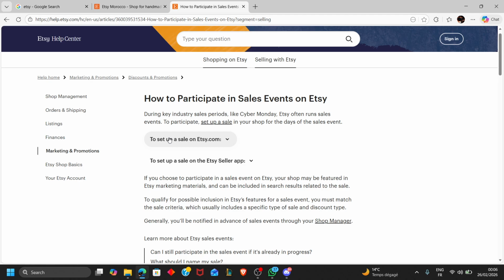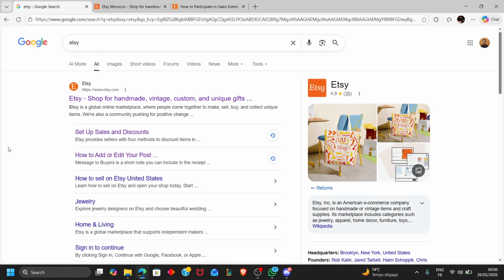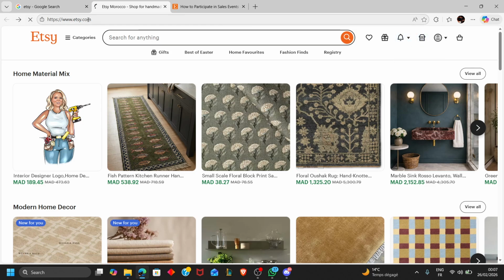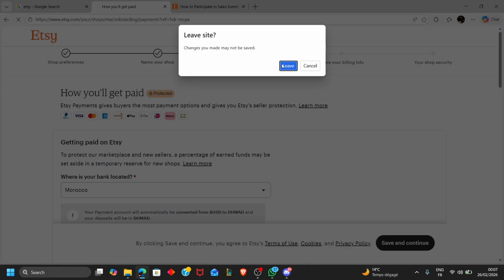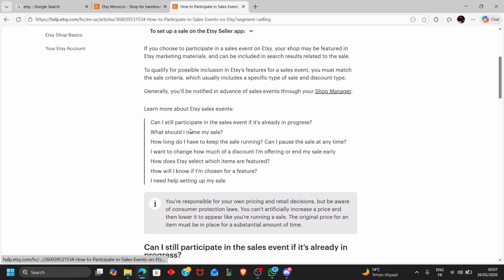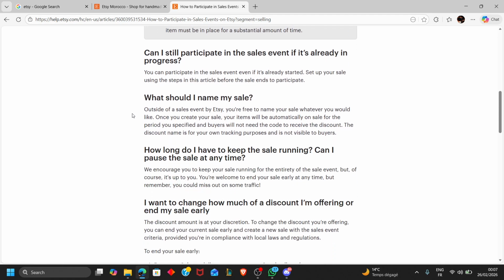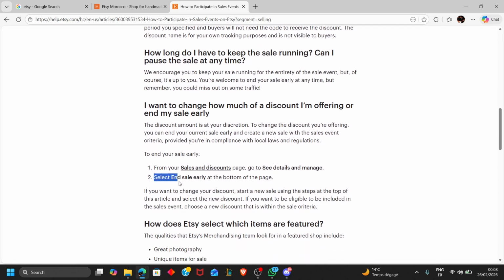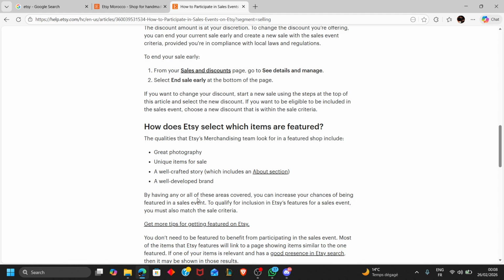How To Join Etsy Sales Events ! Tutorial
Today we talk about join etsy sales events,etsy,how to sell on etsy,etsy shop for beginners,etsy seller tips